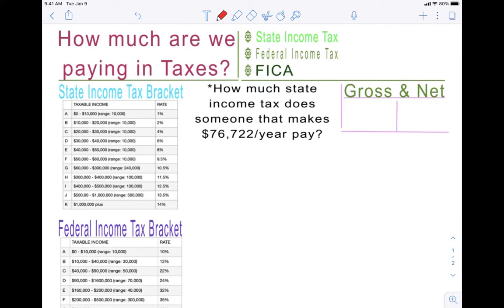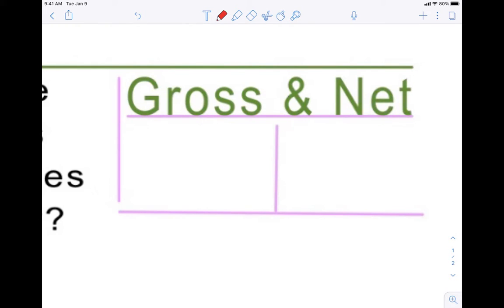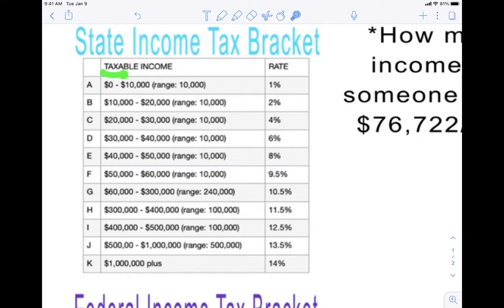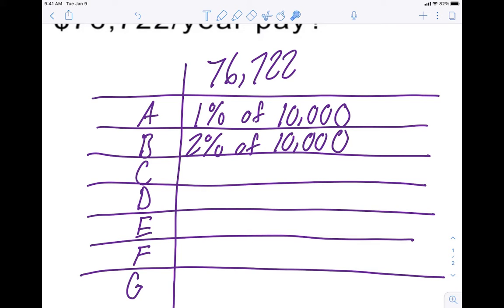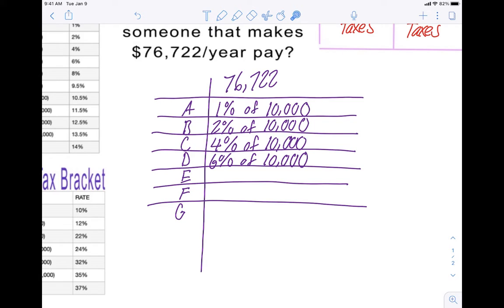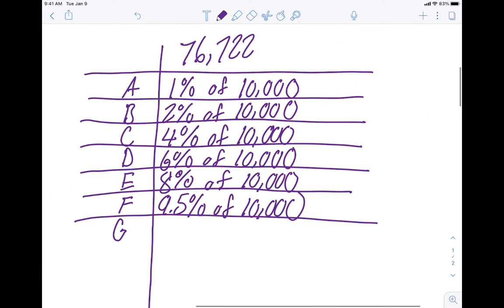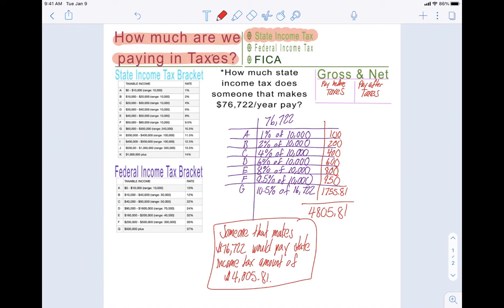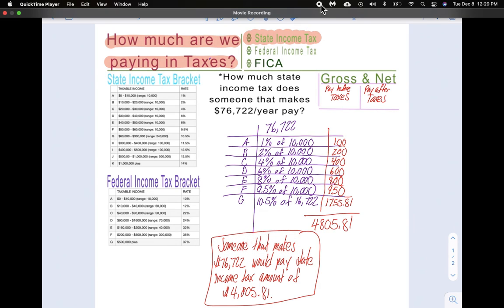State Income Tax VIDEO LESSON